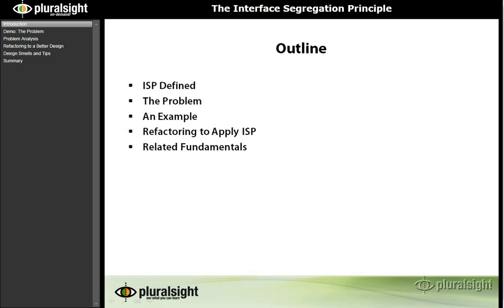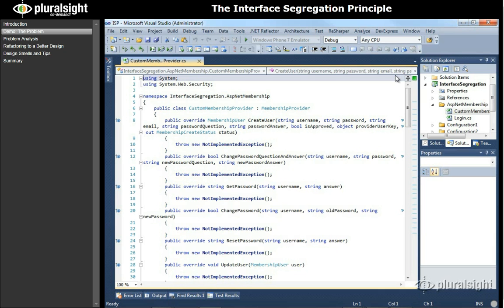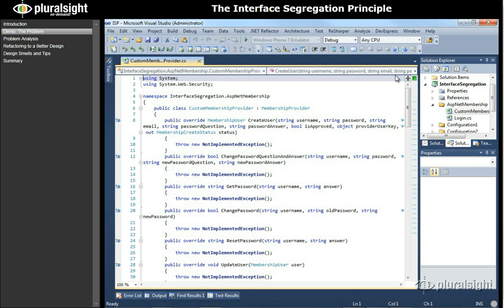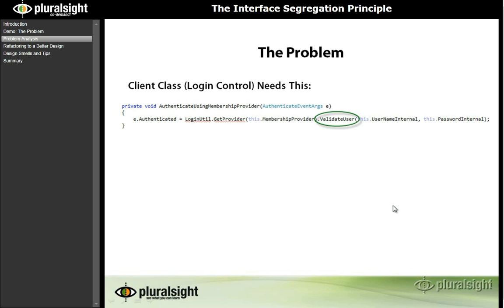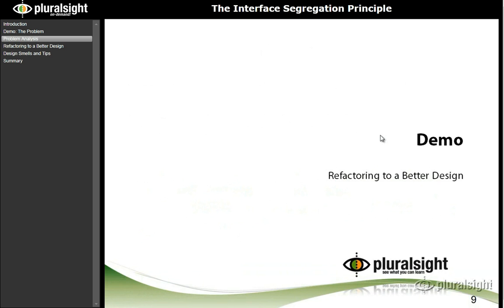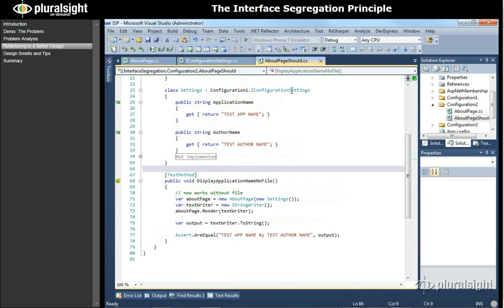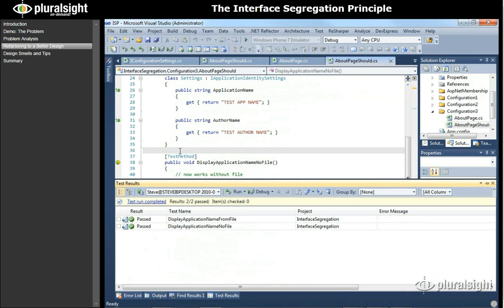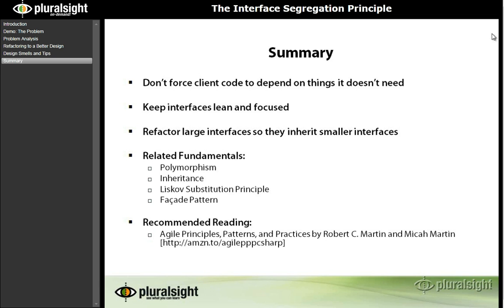Principles of Object Oriented Design 4 The Interface Segregation Principle